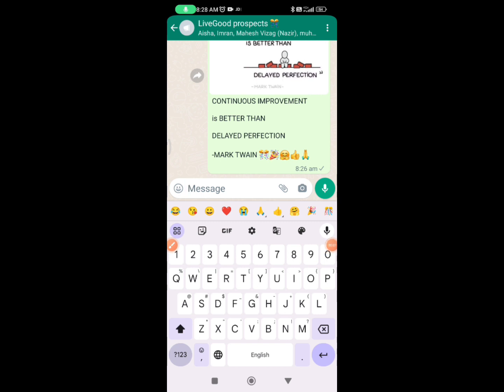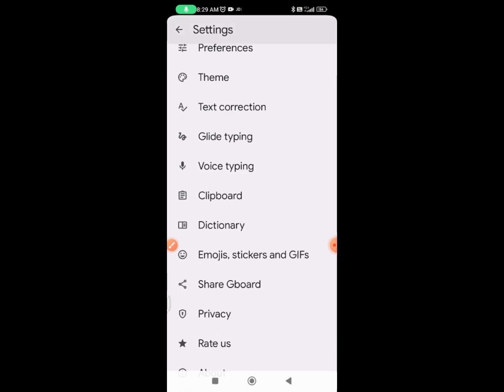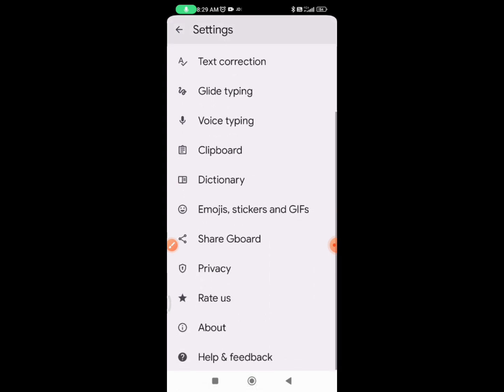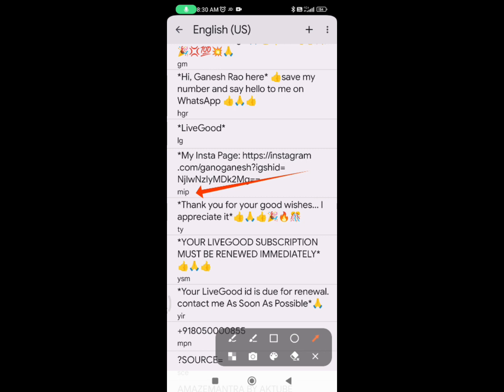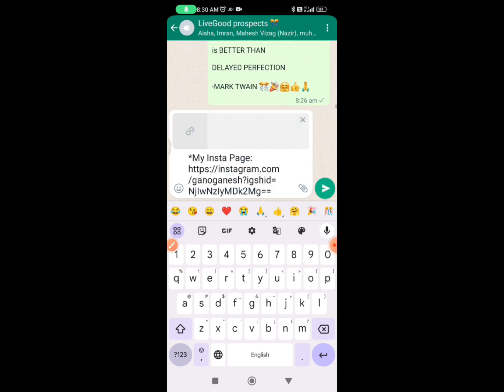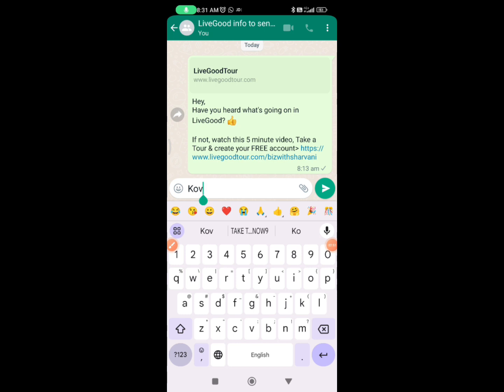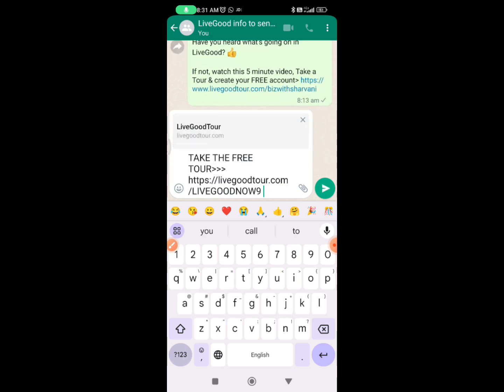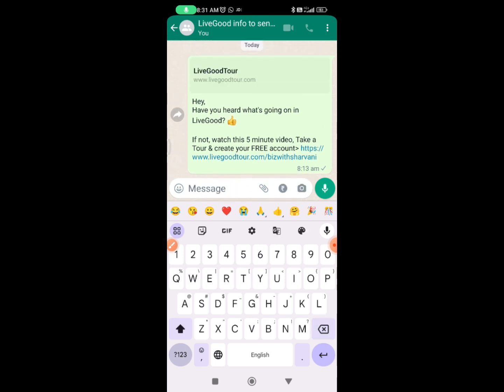How to create GBoard keyboard Shortcuts & phrases & save time while sending frequently used messages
Create your FREE a/c to claim your Rs.10000+ worth of welcome gift.
(This link is only for Citizens of India)

What is FDA?
Can make your Career for life time with Business Buddies Online
Unlock Your Potential with Business Buddies | Risk-Free Earnings for Students & Professionals
Are you a student ?? employed & unemployed ?? using social media everyday ?? If yes … then you're welcome to Business Buddies. Here you have unlimited sky to achieve for your dreams.

Join and grab opportunity to Learn & Earn with  Business Buddies Online.

All Business Education Courses of crypto mlm networking future digital asset business buddies
WhatsApp Bulk Messaging Learning.
You'll get Lifetime income from referral
10% Net Profit Distribution Among Premium Users

HOW TO SET YOUR GOALS ?
HOW TO BUILD SELF-CONFIDENCE ?
HOW TO CONVINCE CUSTOMERS ?
HOW TO BUILD YOURSELF AS A BRAND ?
PROMOTING BUSINESS WITH WEBINAR.
HOW TO REDUCE HESITATION IN MARKETING ?
HOW TO IMPROVE YOUR PROBLEM-SOLVING SKILLS ?
HOW TO MAKE GRAPHICS AND VIDEOS ?